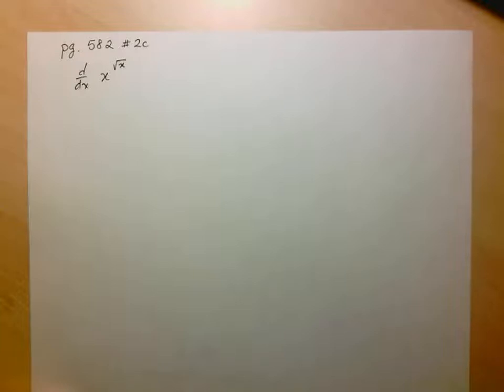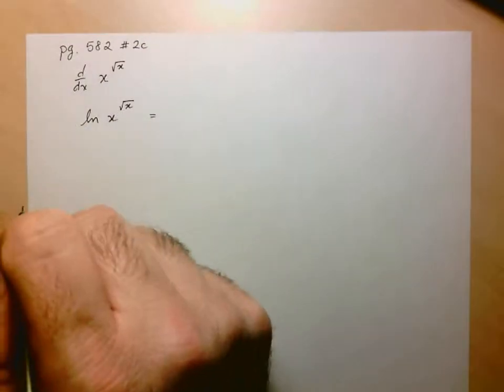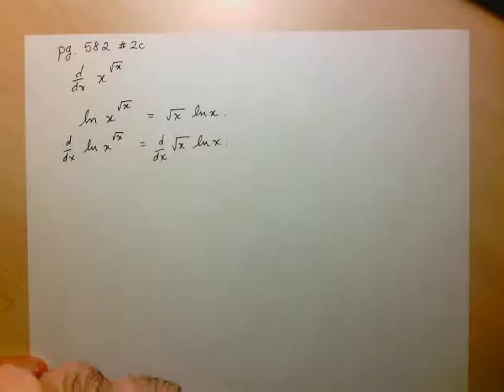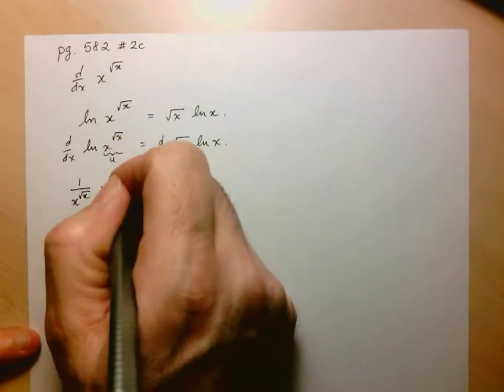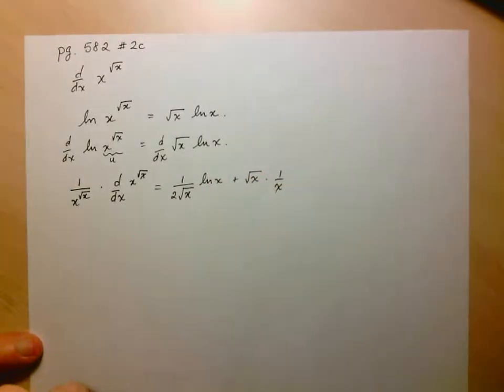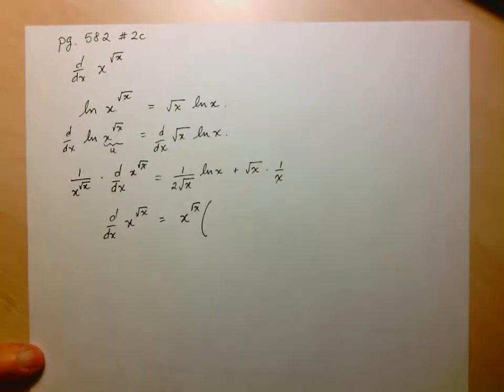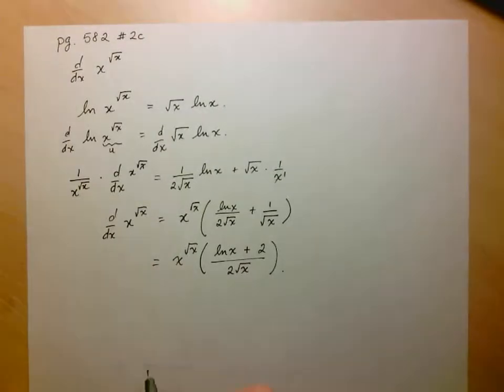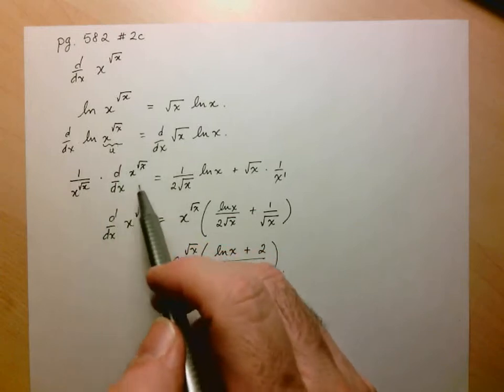MCV4U pg 582